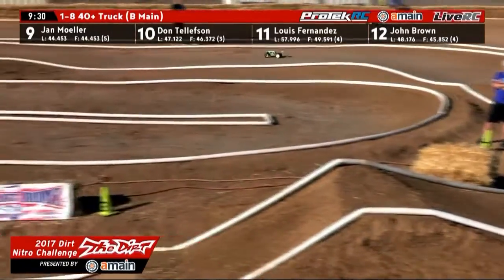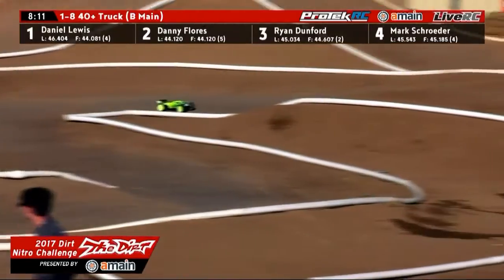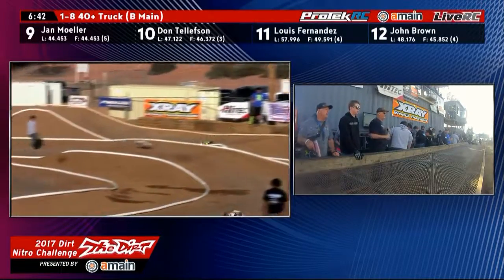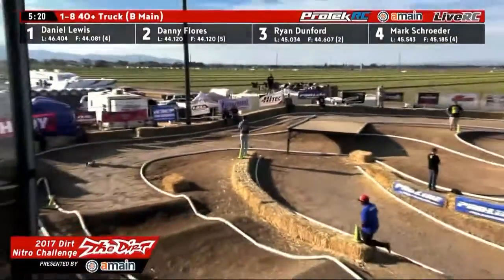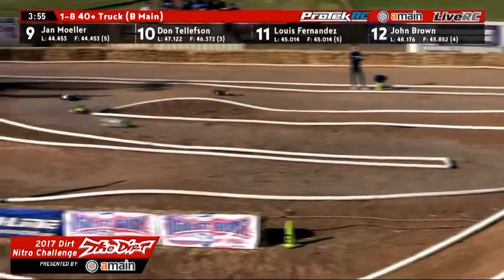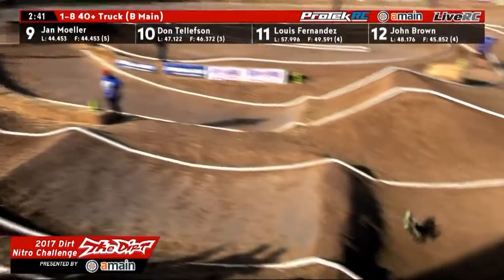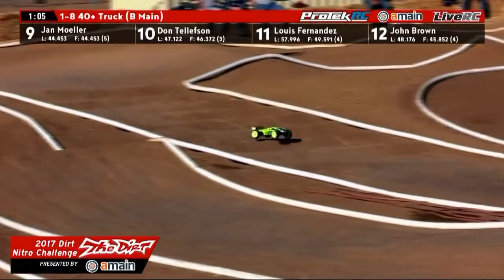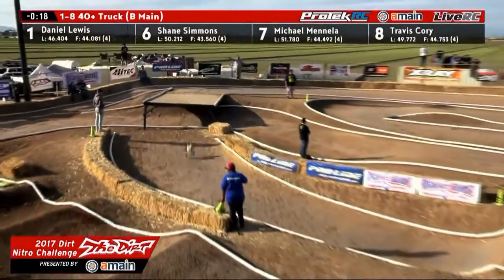1-8 40+ Truck (B Main) [M Race #23] :: 2/25/2017 :: "The Dirt" Nitro Challenge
"The Dirt" Nitro Challenge
Event: The 2017 Dirt Nitro Challenge
Event Date(s): Feb 22, 2017

Class: 1-8 40+ Truck (B Main)
Round/Race: M Race #23
Race Start Time: 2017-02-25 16:07:37

Finishing Results
1. Shane Simmons (20/15:03.600)
2. Ryan Dunford (20/15:13.590)
3. Marc Robinson (20/15:38.420)
4. Don Tellefson (20/15:42.534)
5. John Brown (20/15:44.645)
6. Mark Schroeder (20/15:46.019)
7. Travis Cory (19/14:54.485)
8. Jan Moeller (19/15:01.328)
9. Michael Mennela (19/15:02.475)
10. Louis Fernandez (19/15:19.180)
11. Danny Flores (19/15:20.394)
12. Zeb Morton (19/15:23.967)
13. Andy Pokorney (17/13:09.531)
14. Daniel Lewis (9/6:32.057)
15. Ron Lupel (9/7:07.091)